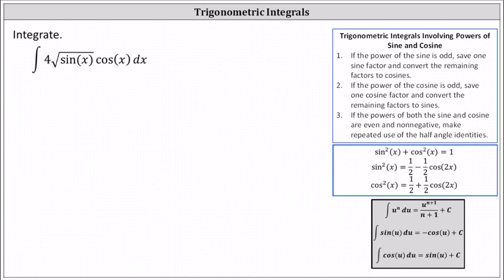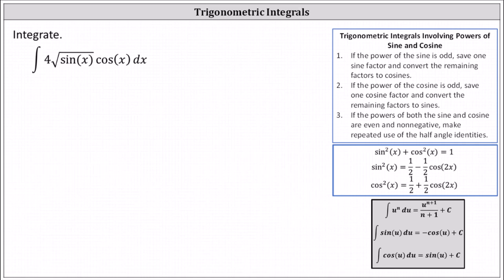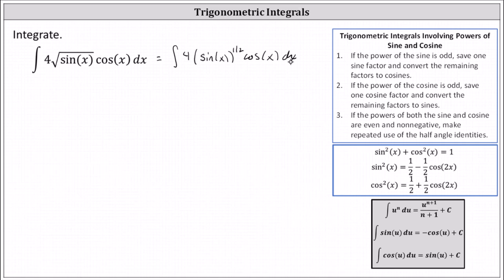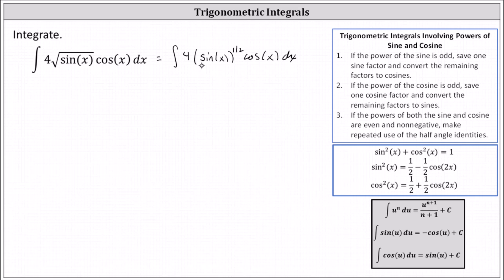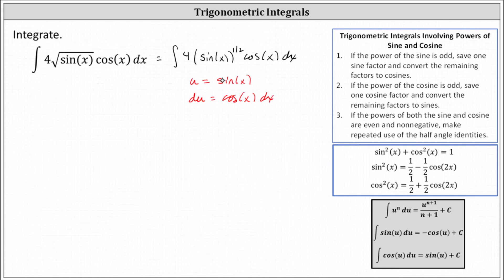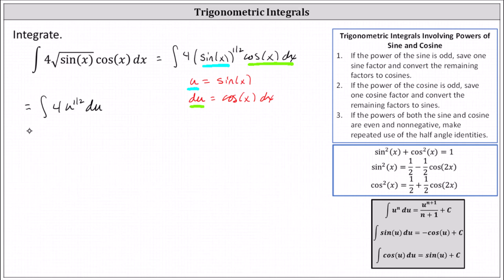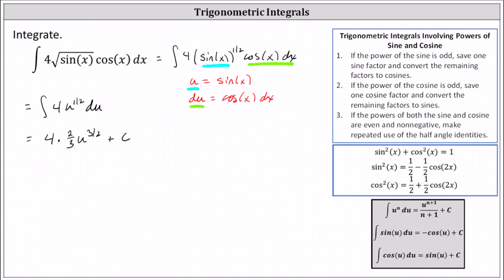Indefinite Trig Integral with Powers of Sine and Cosine Using Basic Substitution with a Square Root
This video explains how to evaluate a trigonometric integral involving sine and cosine using basic substitution.